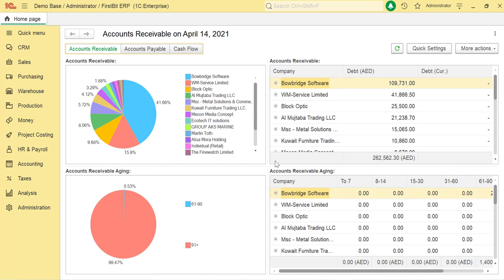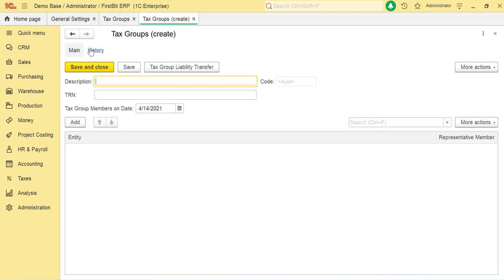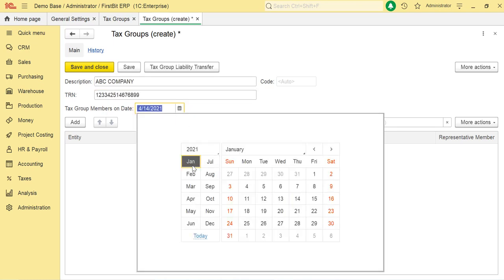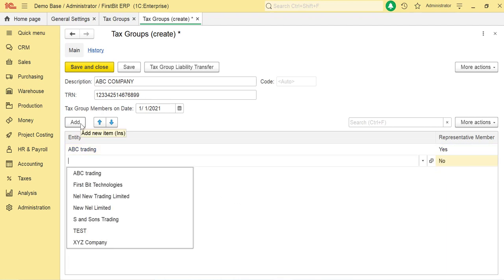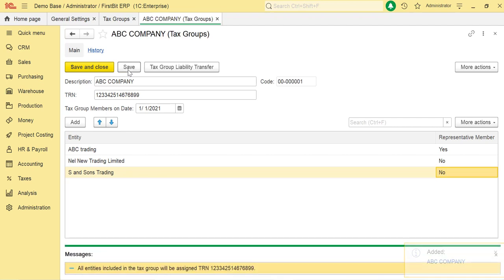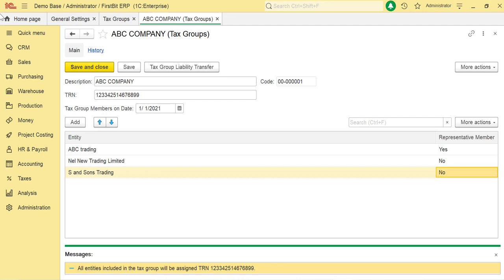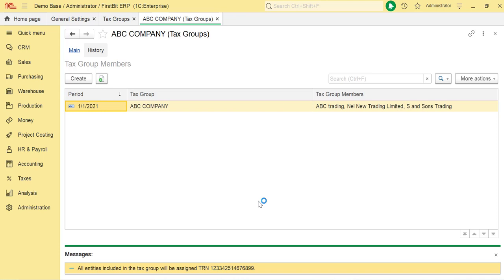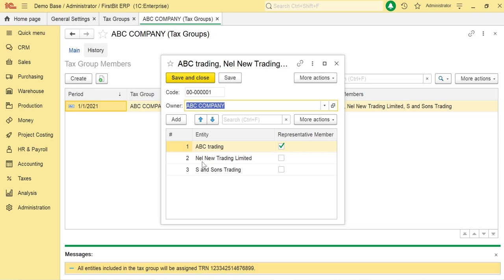How to create Tax Groups